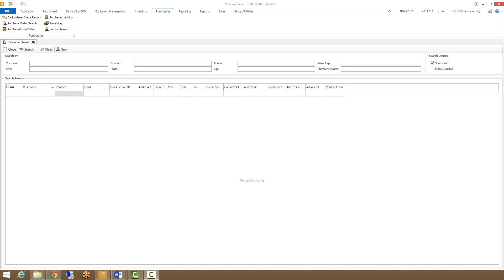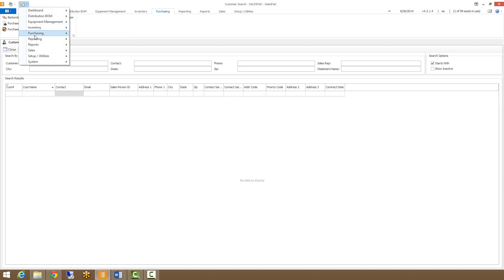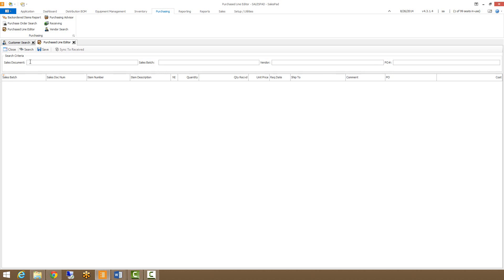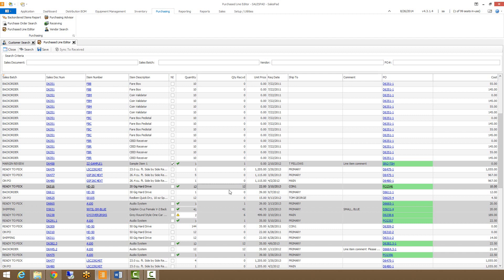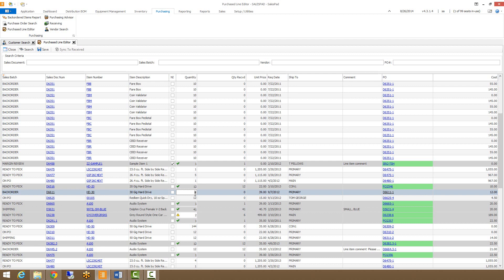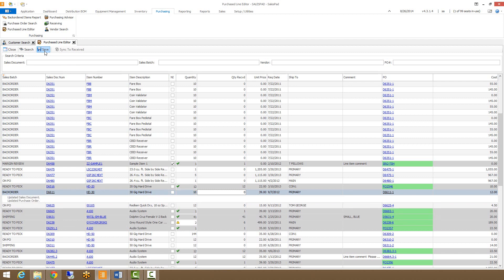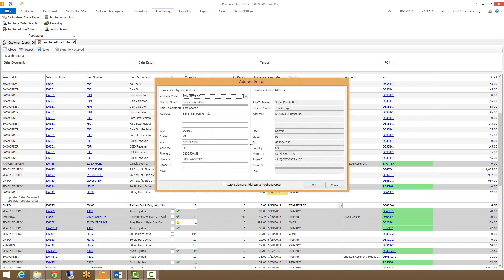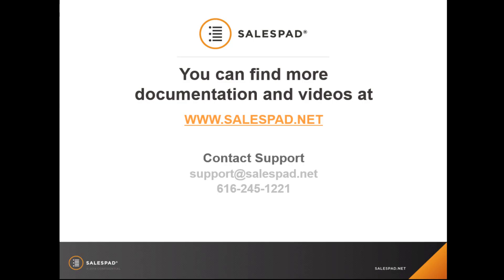Purchased Line Editor | SalesPad Desktop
Learn how to use the Purchased Line Editor module in SalesPad Desktop. This module allows the user to look at any sales document with an attached PO, and edit the quantity ordered, requested ship date, and ShipTo address without breaking the link between the two. The grid in the Purchased Line Editor is customizable by user, like all grids in SalesPad.